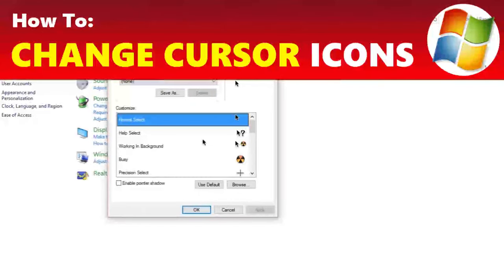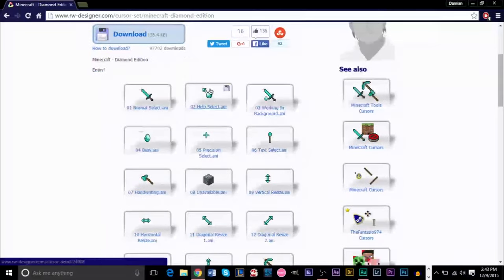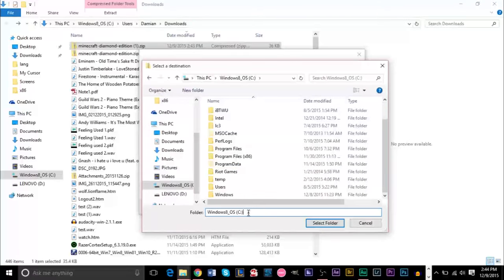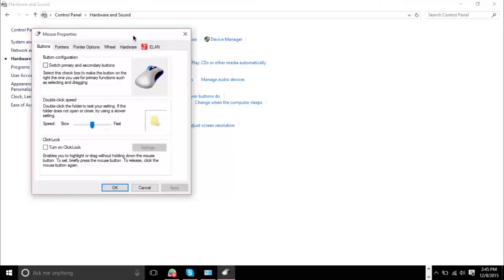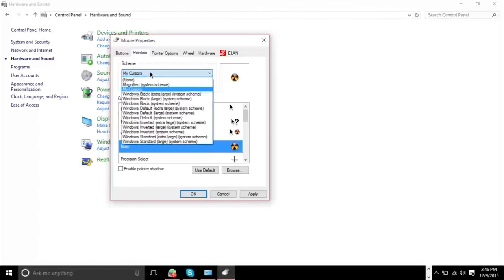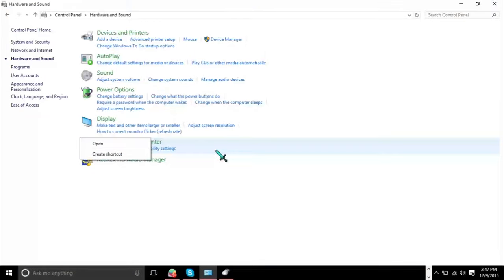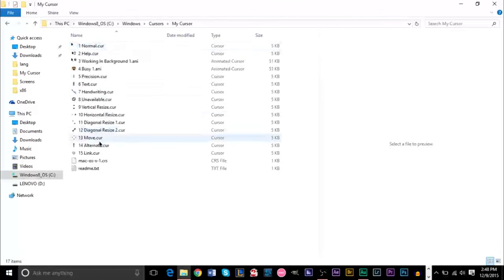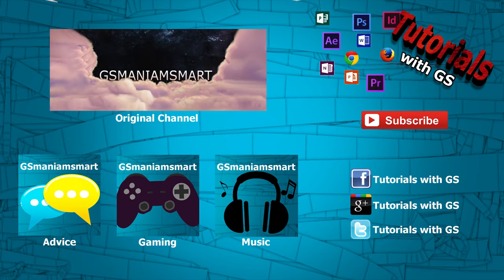How To: Change Cursor Icons to Custom Images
A quick and easy how-to guide showing you how to change your computer's cursor on Windows to a custom icon. This video will go over the process of finding icons, changing your mouse settings, and then applying different icon schemes to your cursor through the control panel.

Windows 10
Windows 8
Windows 7
Windows Vista
Windows XP
Windows Change Mouse Cursor
Change Mouse Cursor Icon
Change Mouse Cursor Image
How to Change Your Mouse Cursor
Custom Mouse Cursor
Custom Mouse Cursor Icons
Tech Tutorials
Windows Tutorials
Computer Tutorials
GSmaniamsmart